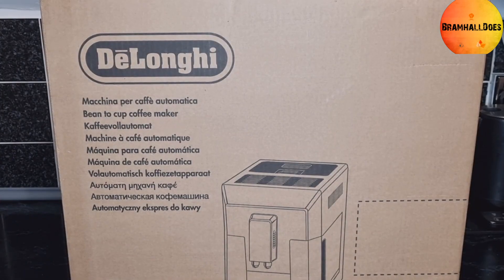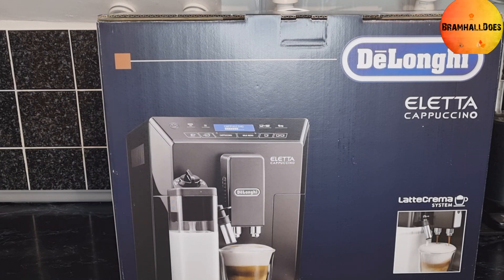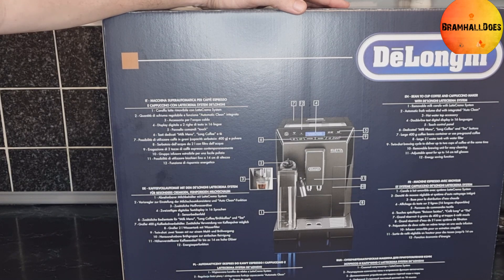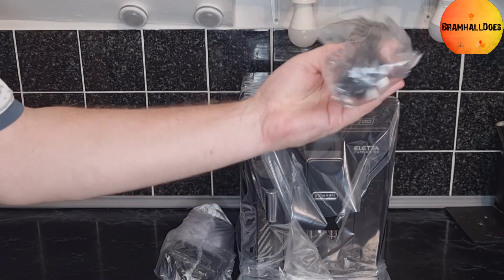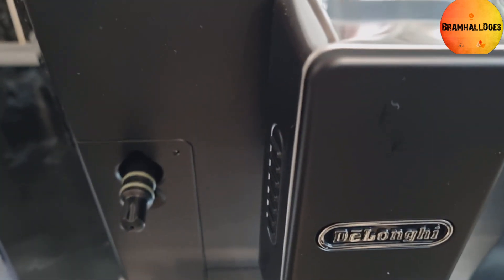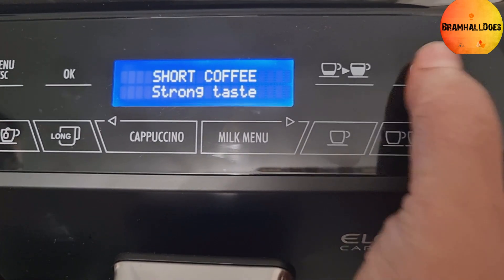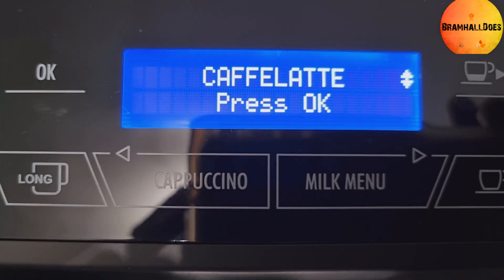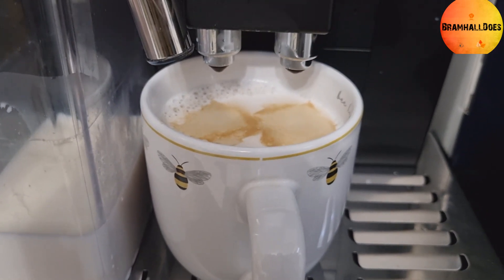DeLonghi Eletta Cappuccino Coffee Maker Unbox and Making a Latte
DeLonghi Coffee Maker Unboxing and a quick cup of Latte